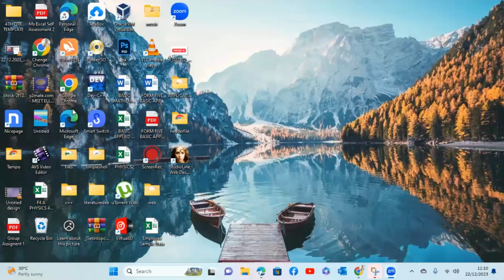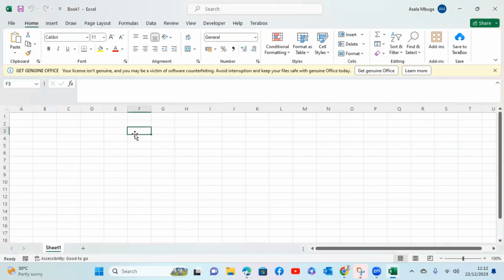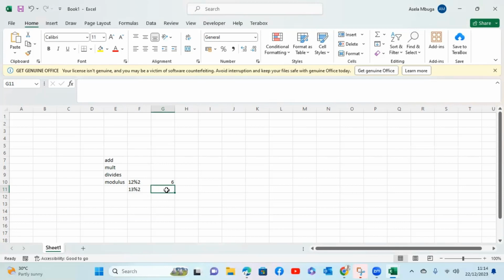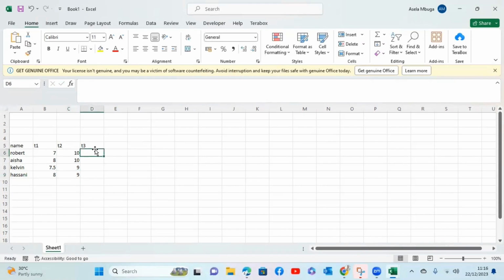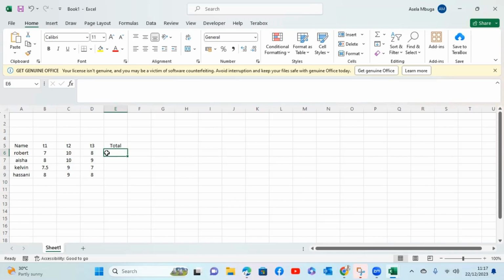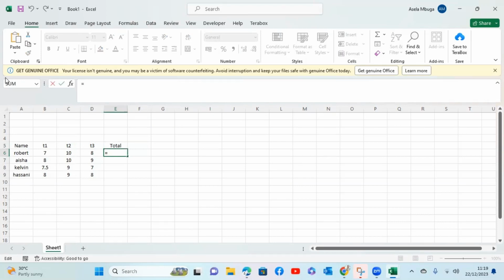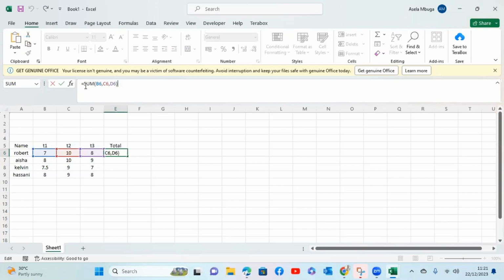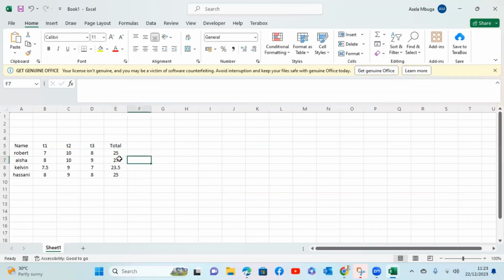HOW TO PERFORM ARITHIMETIC IN EXCEL IN JUST FEW MINUTE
learn microsoft excel free through our youtube channel